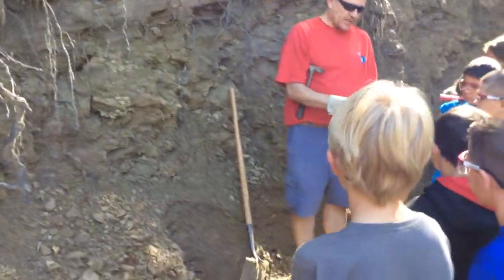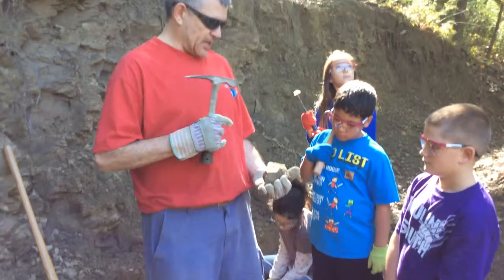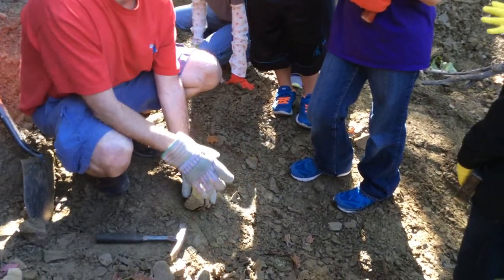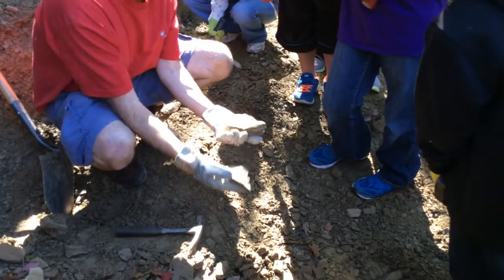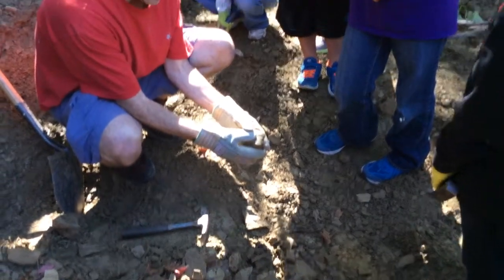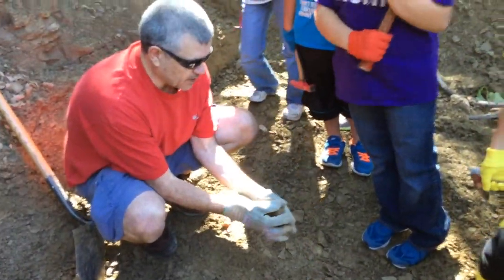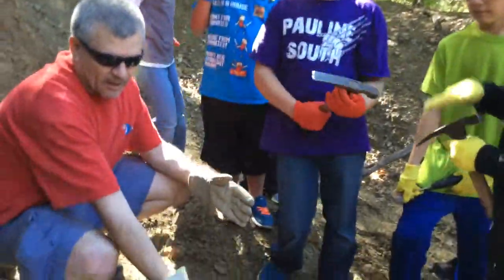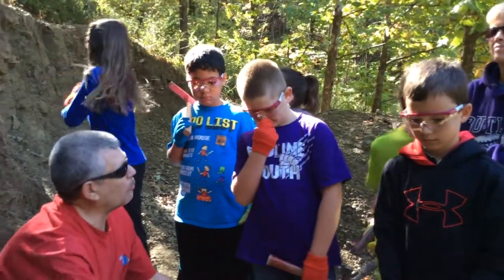4th grade Focus group- digging and collecting 300million+ year old fossils with Dr. Rudy Serbet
October 16th, 2014 4th grade focus group joins Dr Serbet on an authentic fossil dig Parkville University in Parkville, Missouri. Student collected 300million+ year old plant fossils.